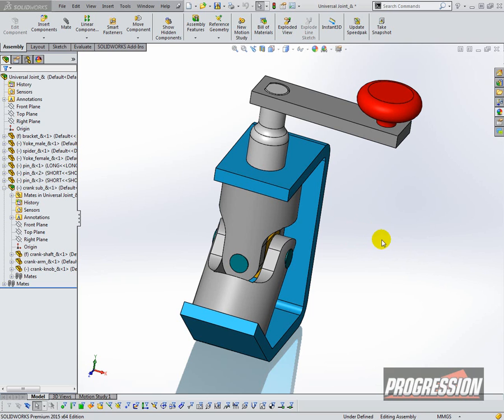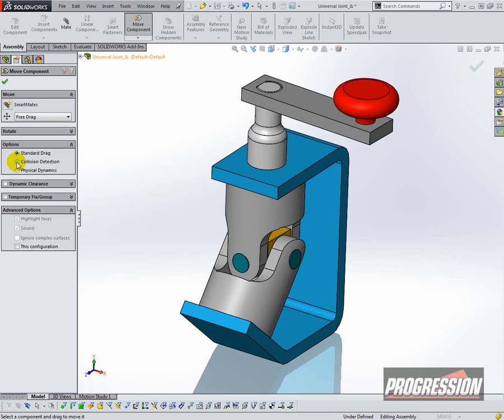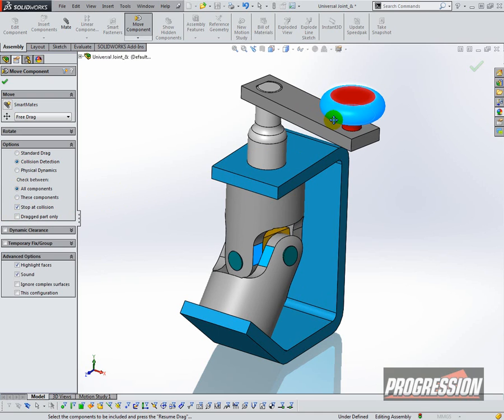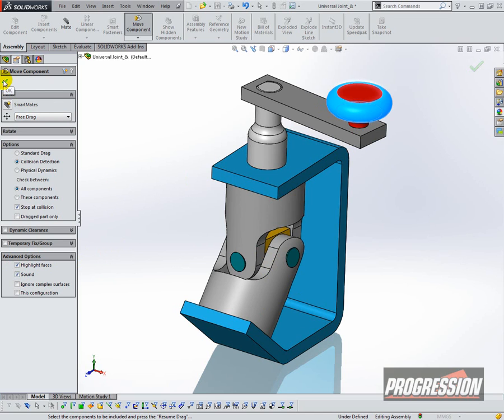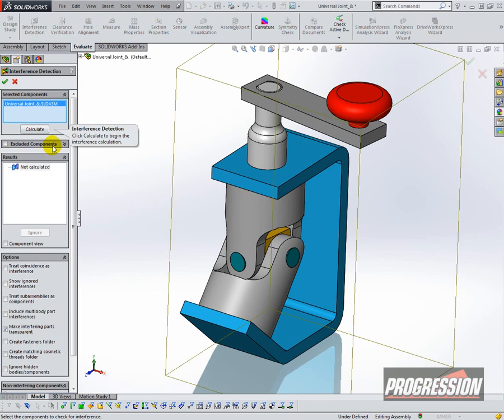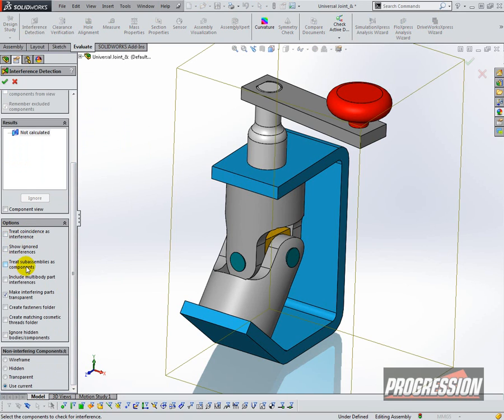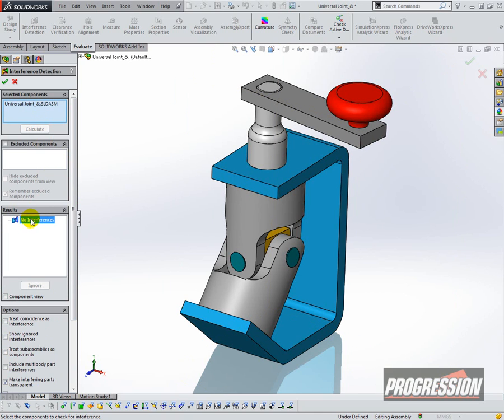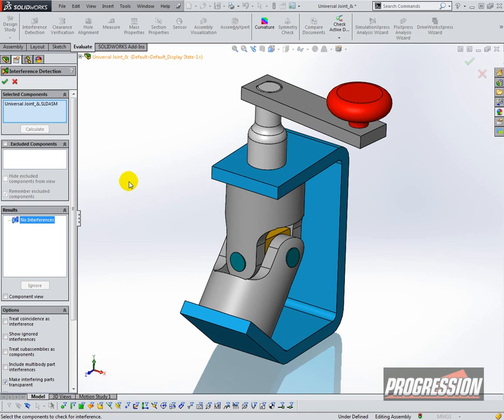1-Minute Tech Tip: Collision Detection vs Interference Detection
This video briefly reviews Collision Detection and Interference Detection in SolidWorks and also highlights a small difference between the two tools.